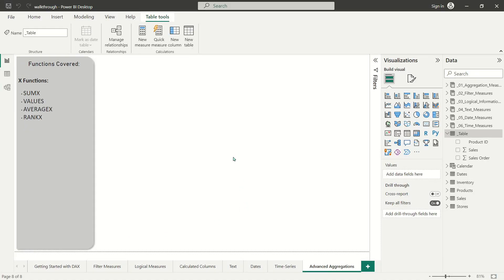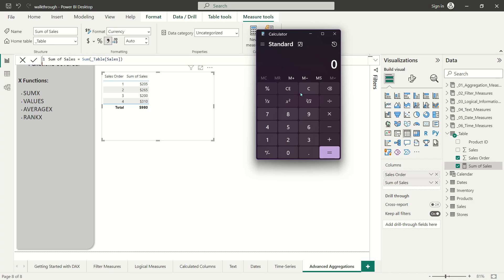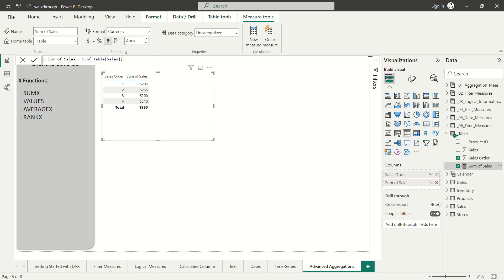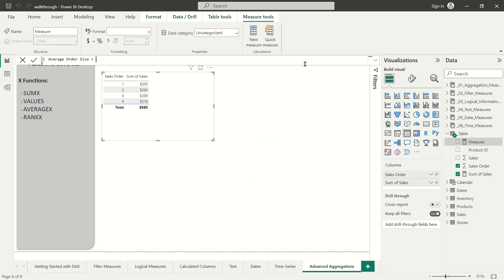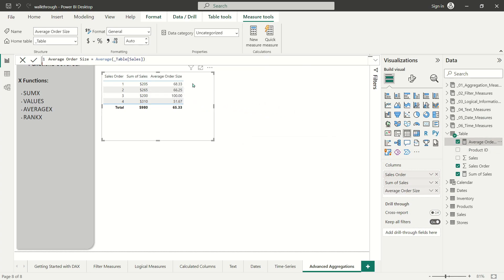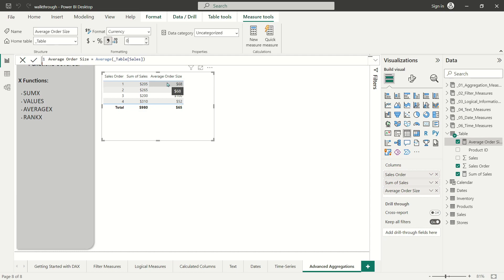DAX Series: Part 10 - Advanced Aggregation Functions